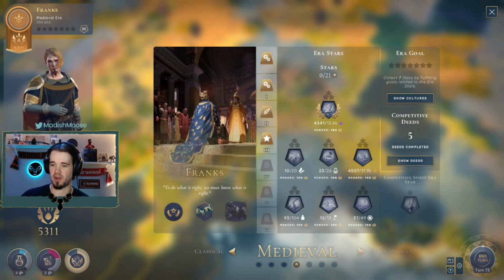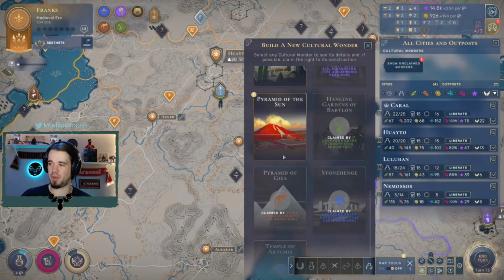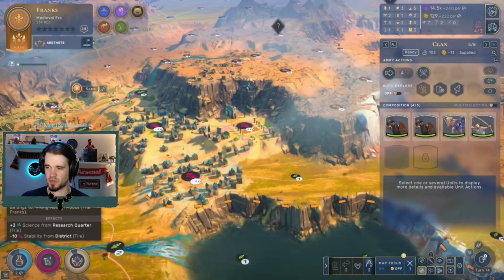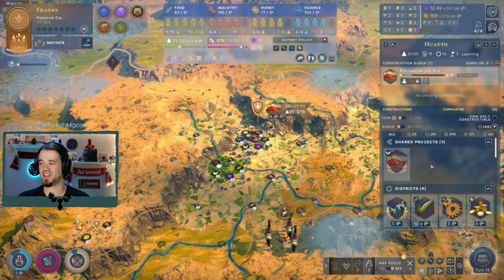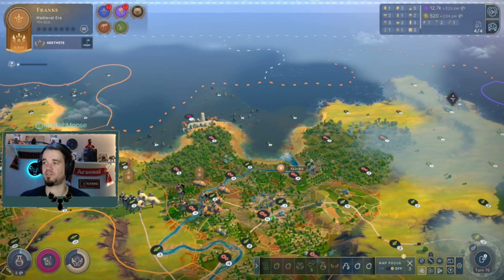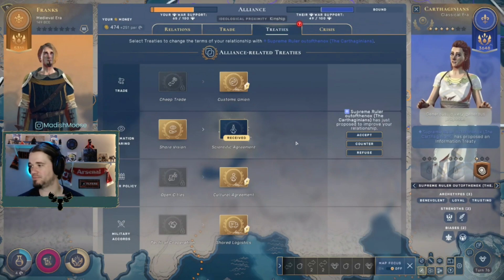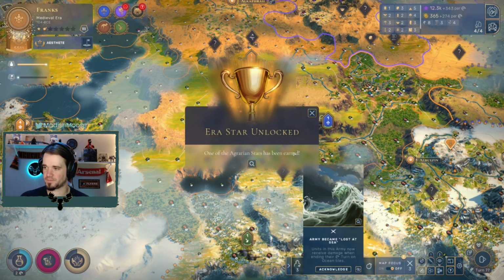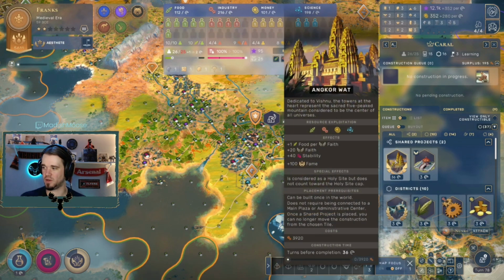Let's Play: HUMANKIND | Part 13 - Culture Affinity Actions and Claiming the New World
In the thirteenth episode of this YouTube exclusive Let's Play series, we use one of the most powerful abilities in the game! We also build wonders, and the New World gets completely claimed. Enjoy the thirteenth installment of our Let's Play: Humankind series!